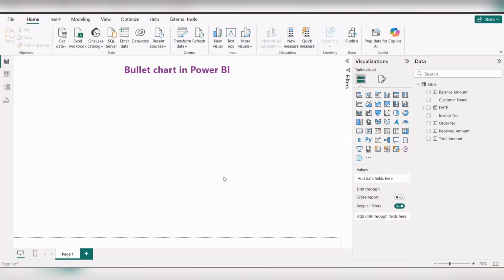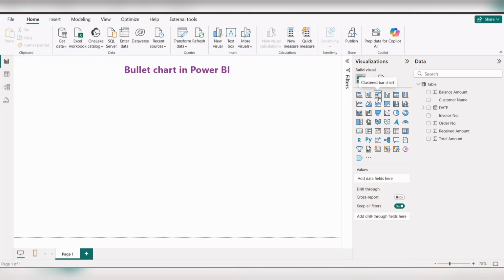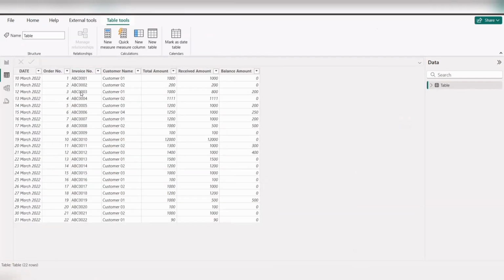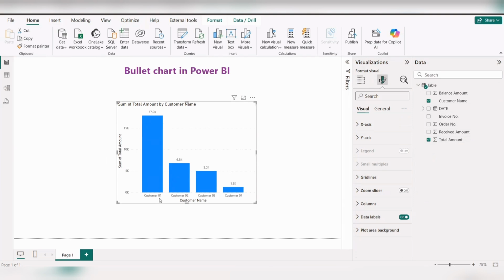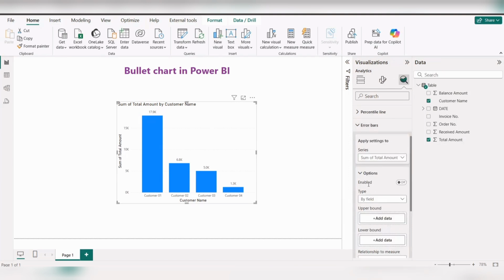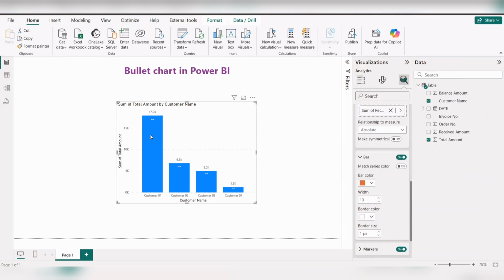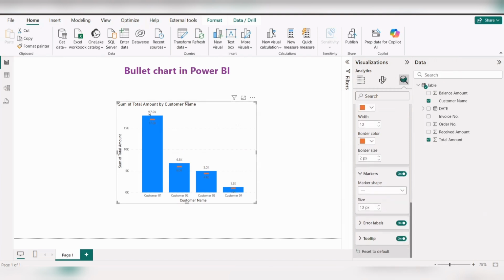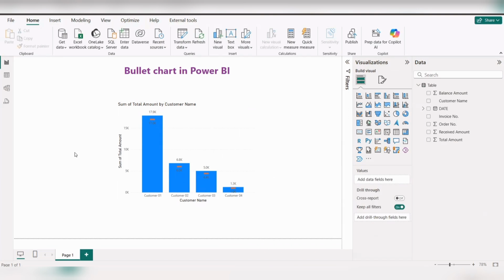Bullet Chart you can build with ERROR BARS and NO CUSTOM VISUALS // Beginners Guide to Power BI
In this video we go through 4 different visuals you can build with error bars in Power BI.